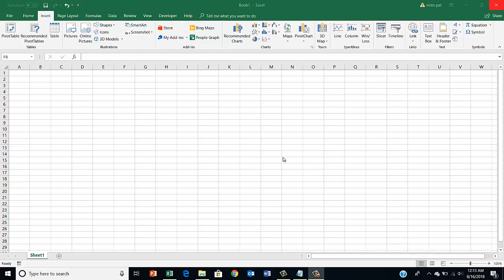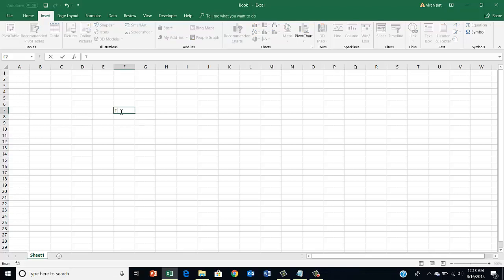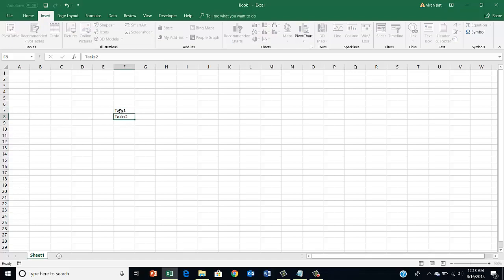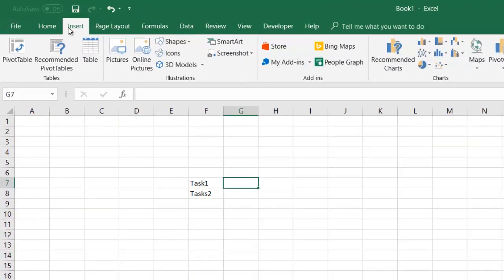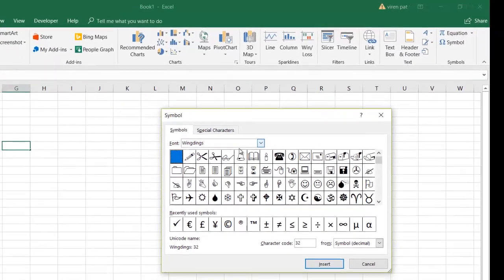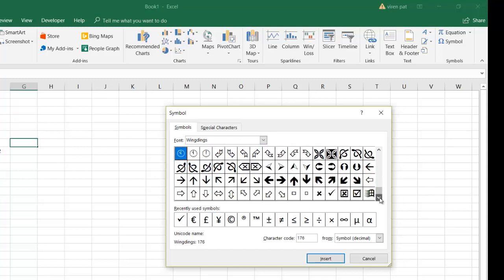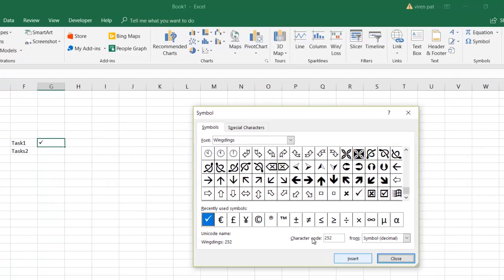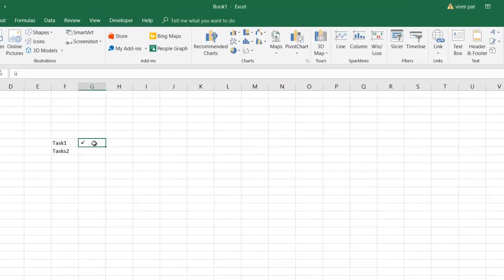Excel 365 - Inserting tick mark or symbols into cells